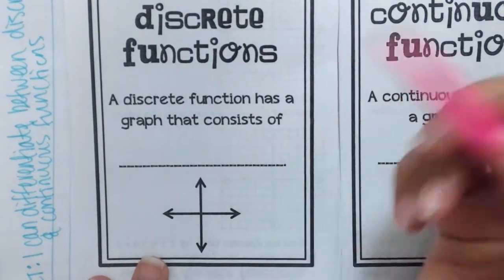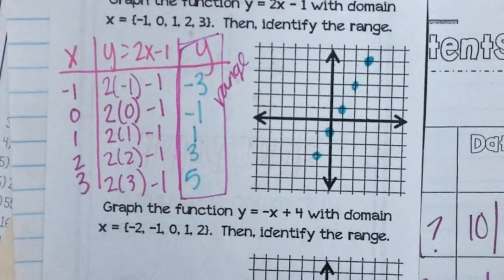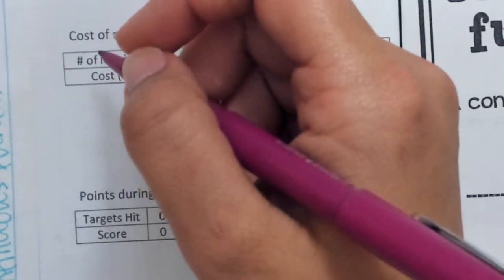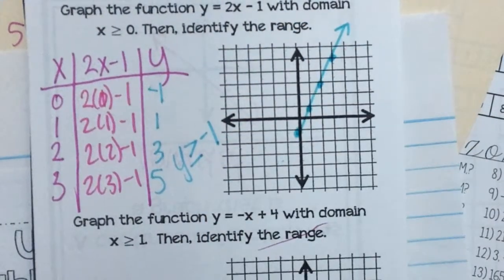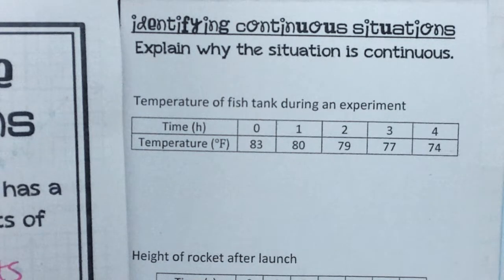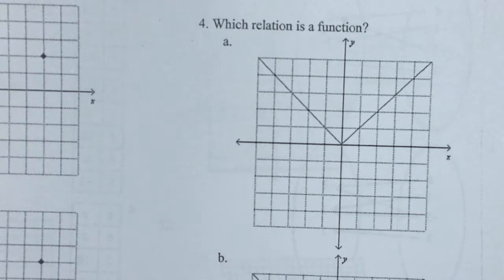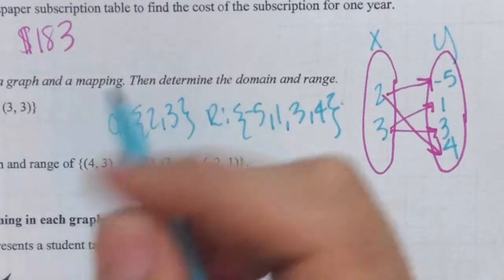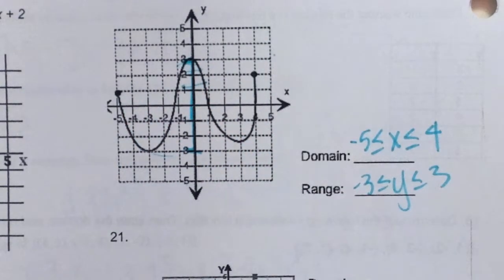10 25 17 6th